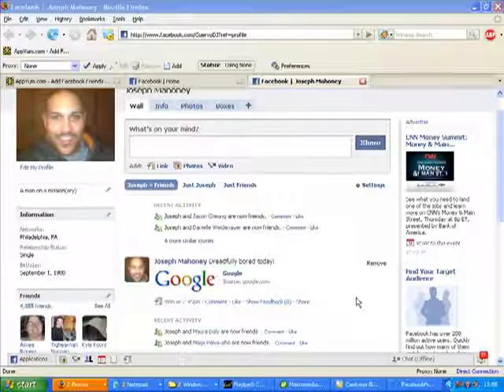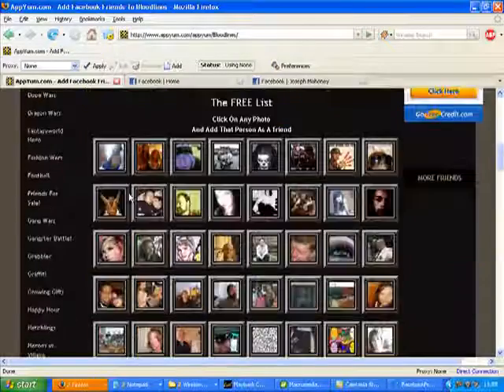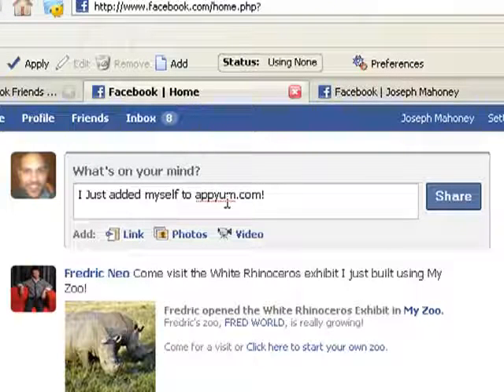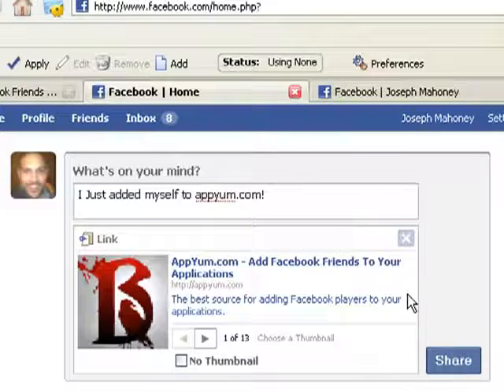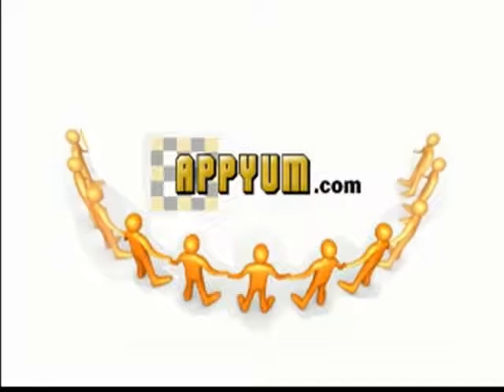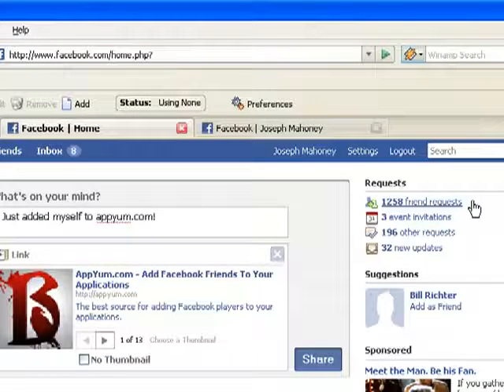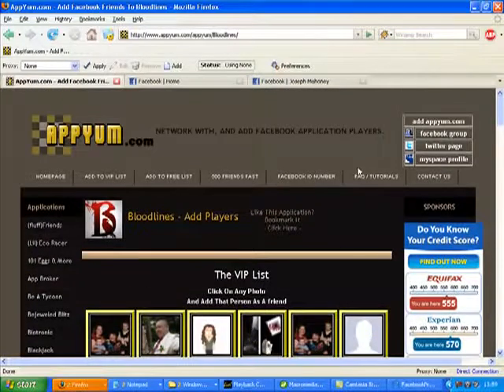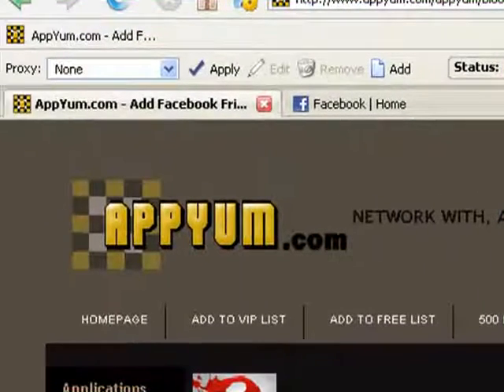Get 500 Facebook Friends Fast .!